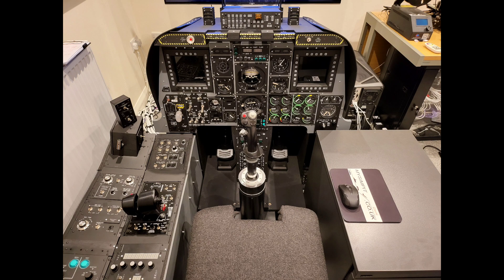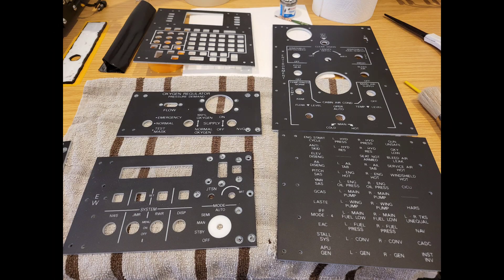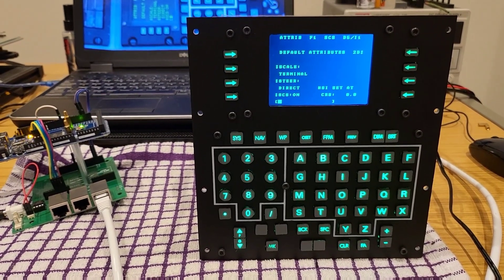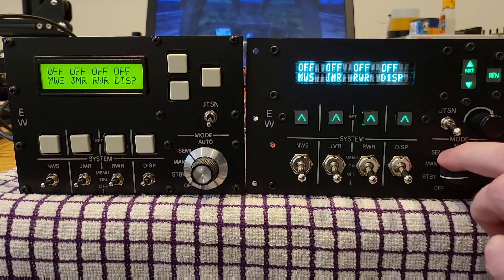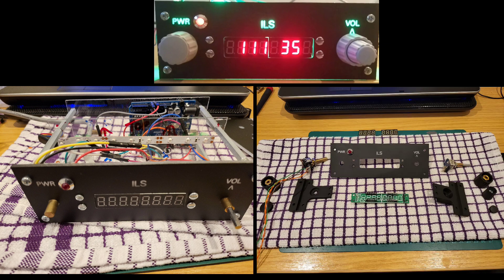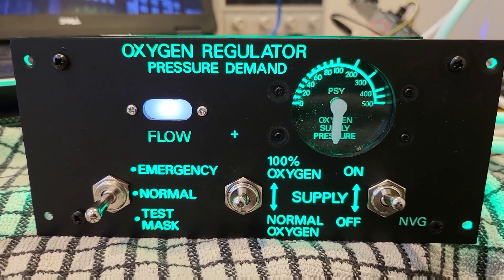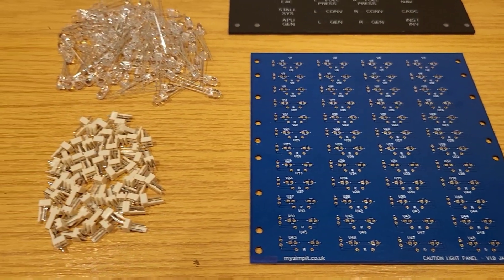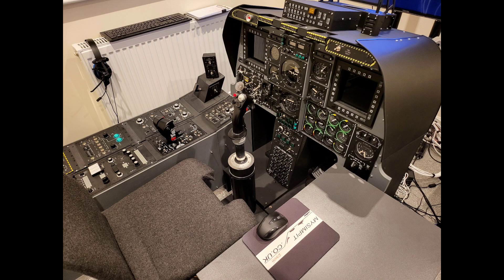Simpit A10C - Right Console - Part 2: Panel Progress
Welcome to Part 2 in a short series of videos documenting the build of the Right Console for my A10C Simpit. This is for use with Digital Combat Simulator (DCS).

Part 2: In this video we look at the progress made in the development and construction of the right console panels.

For the CDU - I came across a YouTube video by DutchWarthog who detailed his approach to the CDU screen. I have applied this approach to my CDU configuration.

For further details of the Simpit project, please visit the following newly formed website (intended to document the Simpit's build for both my reference and the community). The material on this website may run behind the content of this YouTube channel, but in time all will be documented.